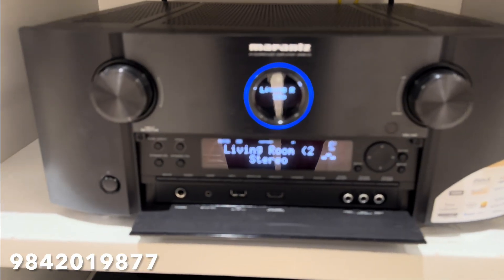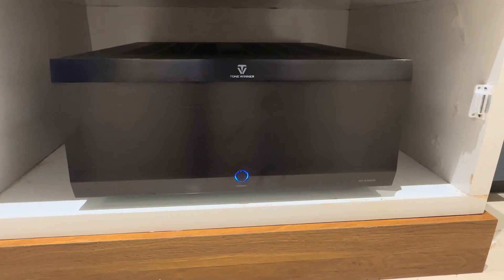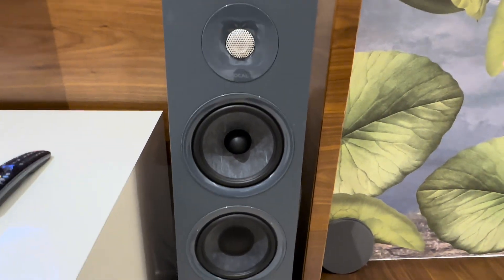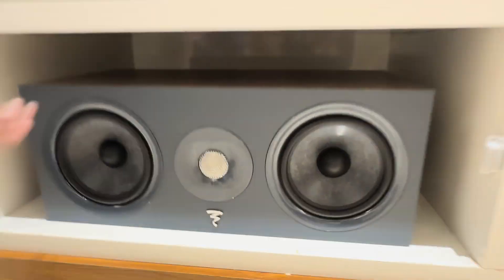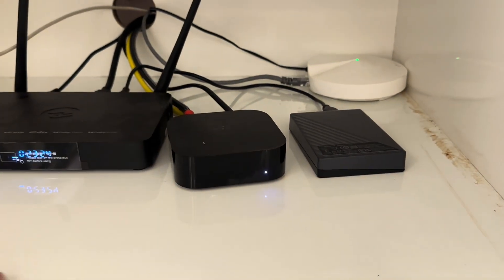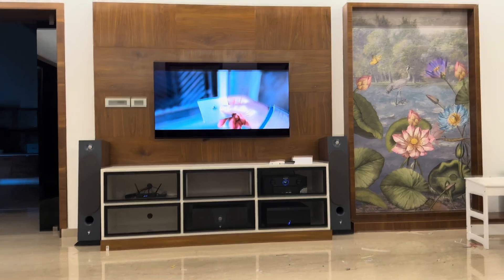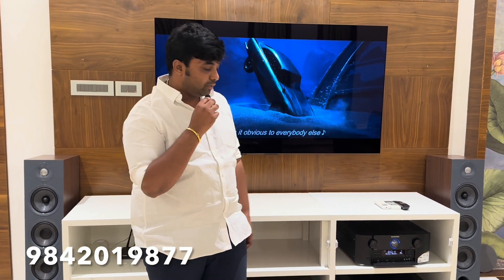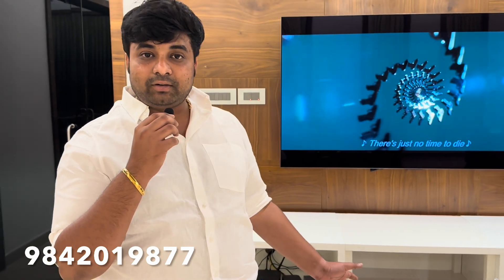Marantz SR8015 & Tonewinner AD-8300 11CH Power Amp Installation and Calibration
Most AV receivers have a built-in test tone generator that can be used to calibrate the speakers. Turn on the test tone generator and set the volume to a comfortable level. Then, listen to the test tones and adjust the volume, balance, and tone controls on the receiver until they are at the same level for all speakers